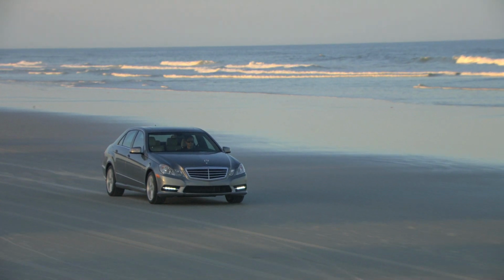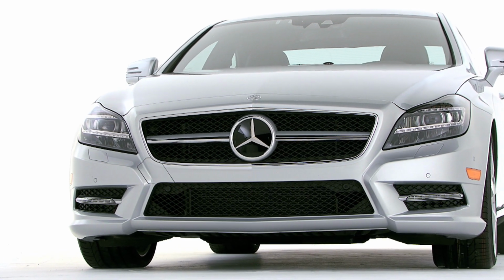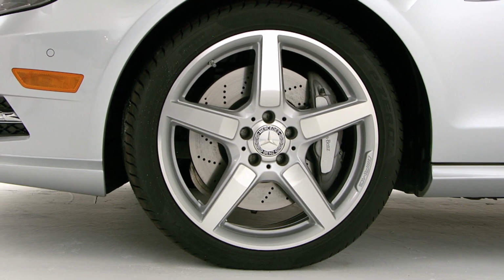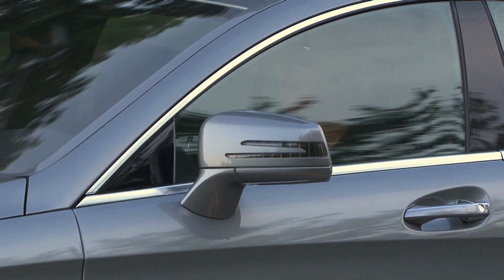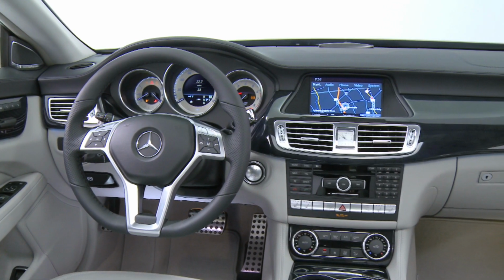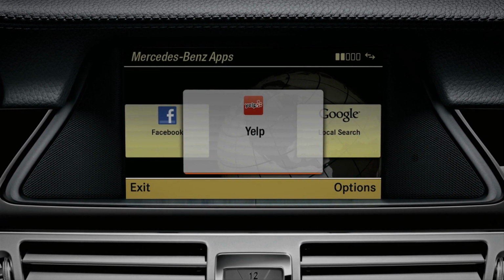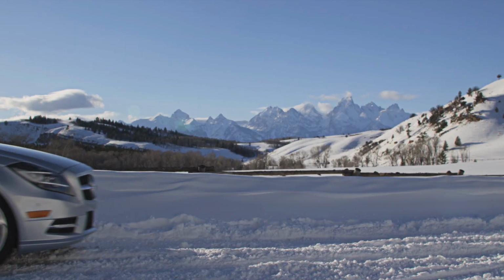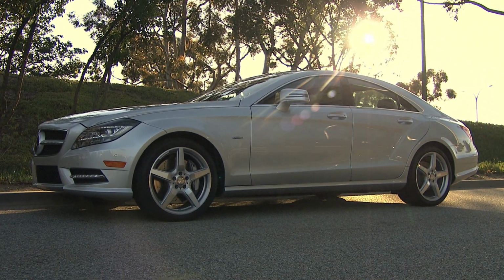2013 CLS Product Manager Walk Around -- New Luxury Coupe -- Mercedes-Benz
The original four-passenger, four-door coupe, the Mercedes-Benz CLS has inspired legions of imitators. Now in its second generation, the CLS reimagines four-door coupe charisma, features fierce V-8 biturbo power that's friendlier to the planet and, of course, it's left the competition even further behind than before.